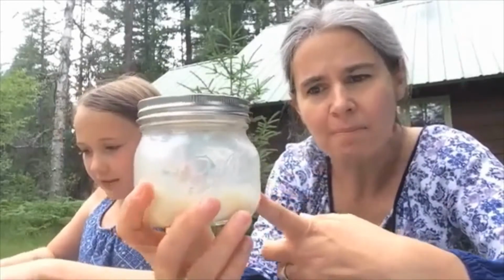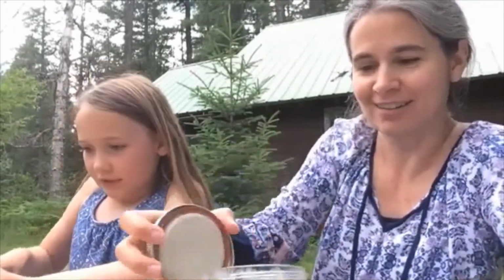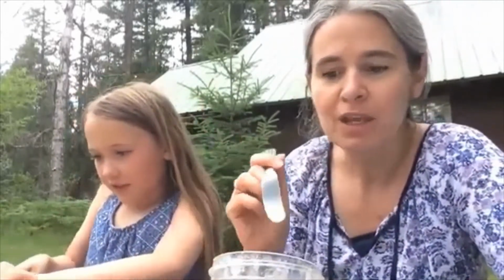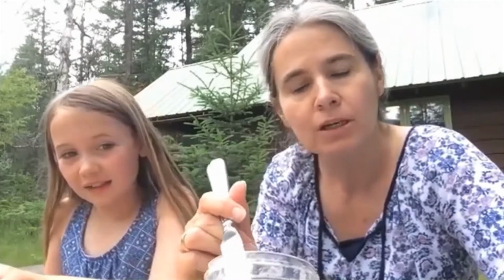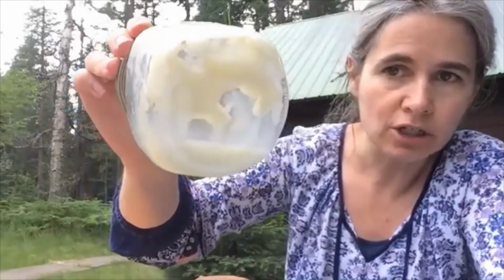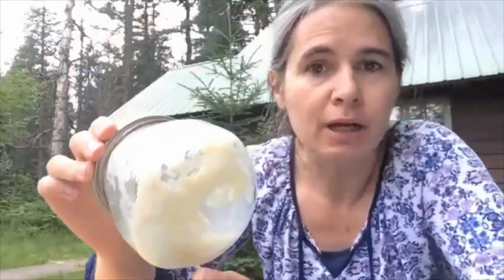Learn How to Make Butter with Liza, 10/21/2020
Shake up your very own butter with Liza and her daughter Lily! Agitate a liquid into a solid with just two ingredients: heavy whipping cream and a mason jar. Try your hand at this ancient skill to taste a blast from the past. What delicious treat will you top with your homemade butter?